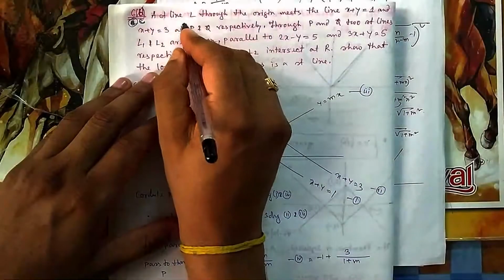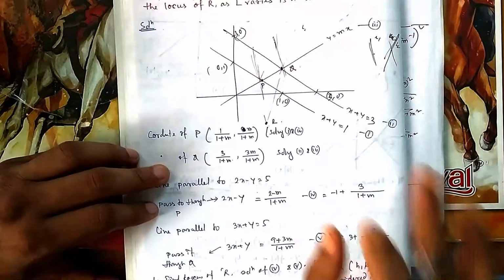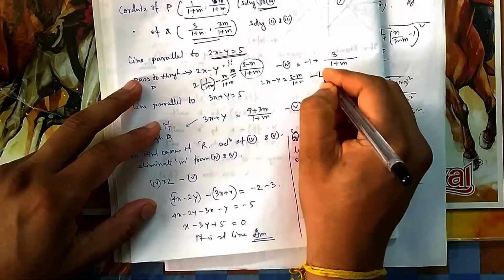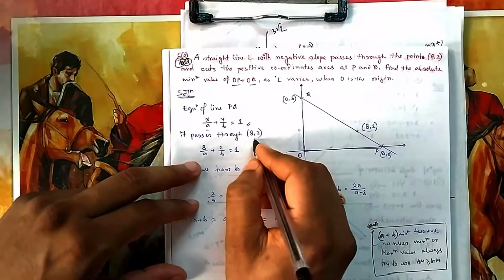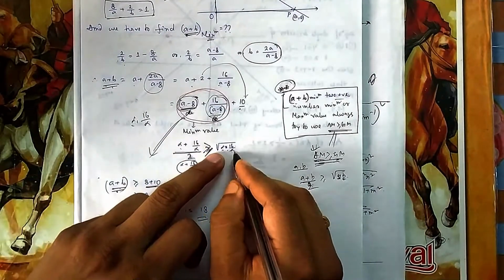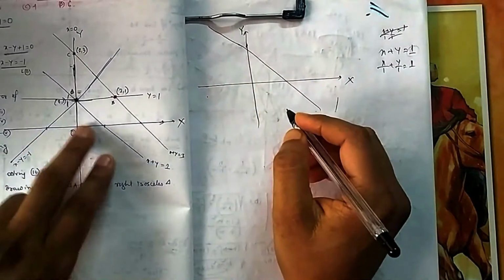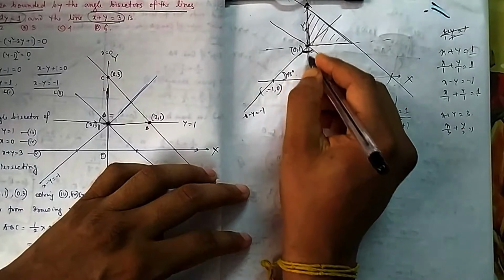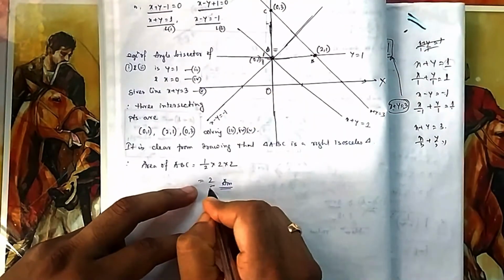Lecture 5: Solution of JEE Advance questions on Co-ordinate geometry (straight line)(Q.6c to Q.7)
Solution of JEE Advance questions since 1999 on Co-ordinate geometry (straight line)(Q.6c to Q.7) with detailed explanation.

Questions are from Co-ordinate geometry, straight line